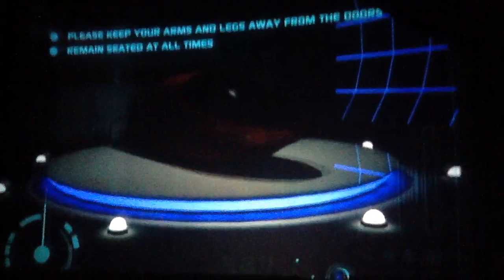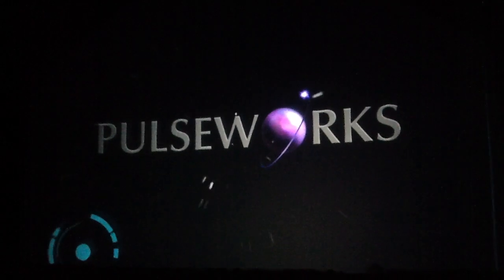Robots of Mars 3D Adventure and Star Tours the Adventures Continue